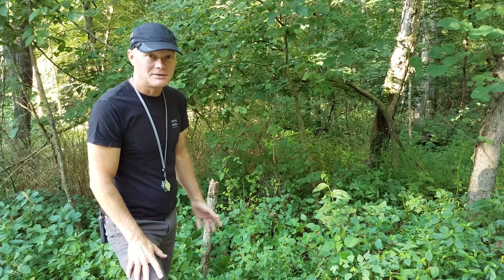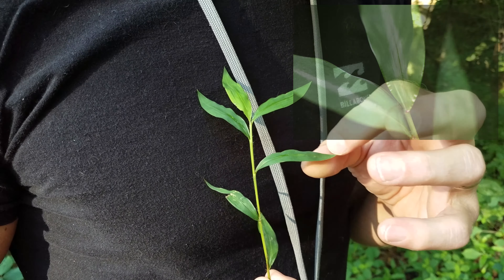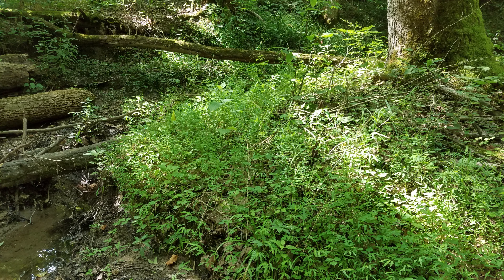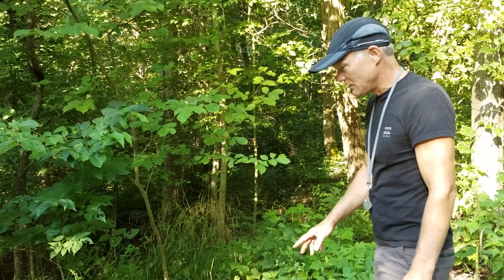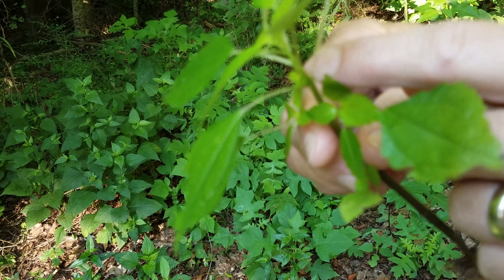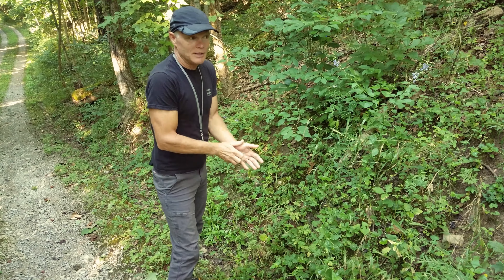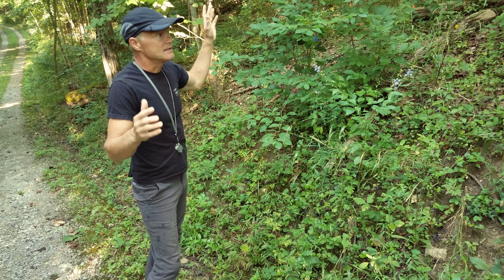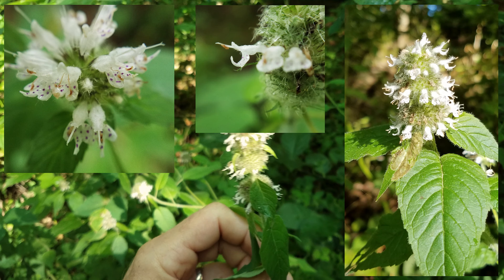A Woodland Walk, July 28 2020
Join the Woodland Steward in this visit to Oak Haven, a 60-acre private woodland in Southwest Ohio near Cincinnati. This walk in the woods identifies ten species found in the woods in mid-summer. Species include: Stilt Grass (Microstegium vimineum), False Nettle (Boehmeria cylindrica), Red-spotted Purple Butterfly (Limenitis arthemis), Comma Butterfly (Polygonia c-album), Question Mark Butterfly (Polygonia interrogationis), Clearweed (Pilea pumila), Whiteflower Leafcup (Polymnia canadensis), Tall Bellflower (Campanulastrum americanum), Hairy Wood Mint (Blephilia hirsuta), American Germander (Teucrium canadense).